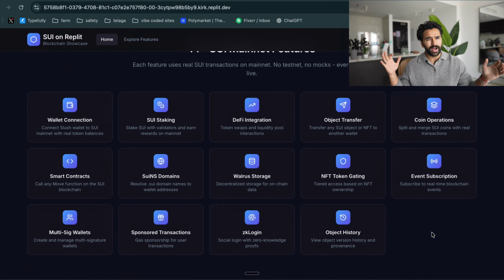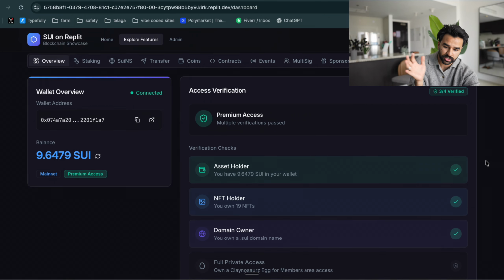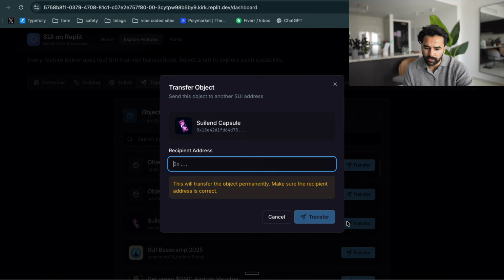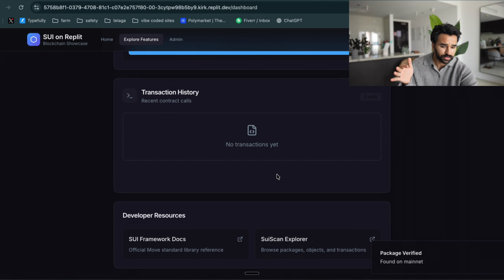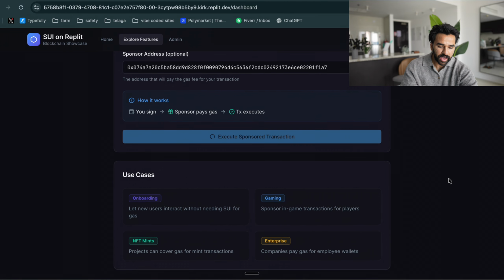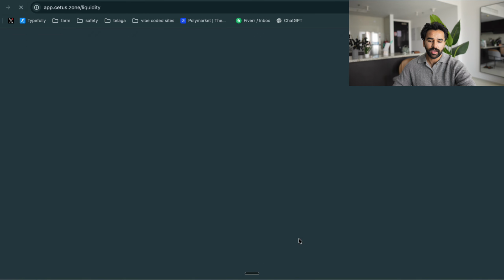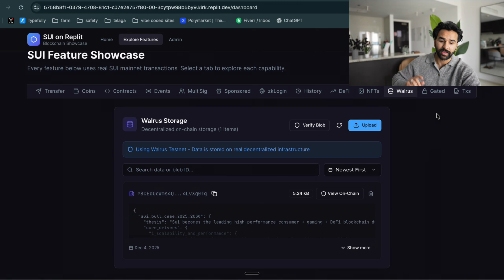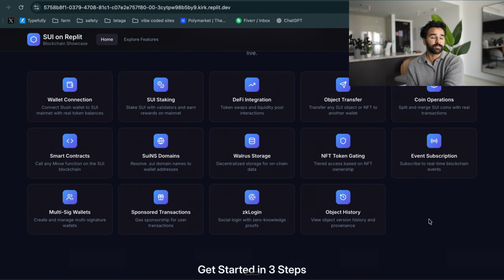I Vibe Coded A Site That Can Use Blockchains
I vibe-coded a website that showcases every single onchain Sui Network element you can implement with Replit

It can execute 14 different types of transactions on mainnet SUI like staking, NFT-gated pages, storing data with Walrus, sponsored Txs, event polling & more with a site I made in 2 hours

It is now completely possible for anybody to add tons of onchain elements to their websites with zero blockchain or regular engineering experience.

Test it out here: suinetworkvibecoding.replit.app/